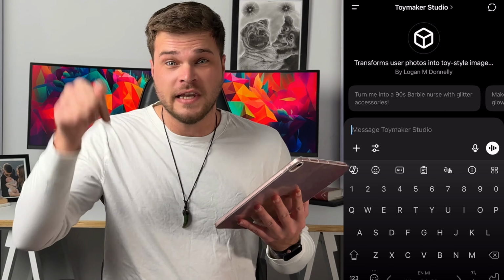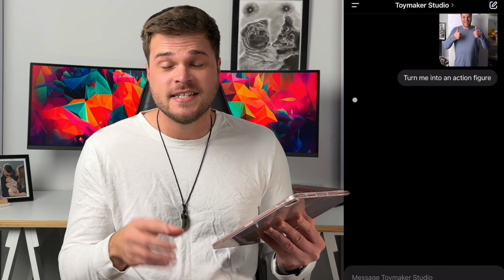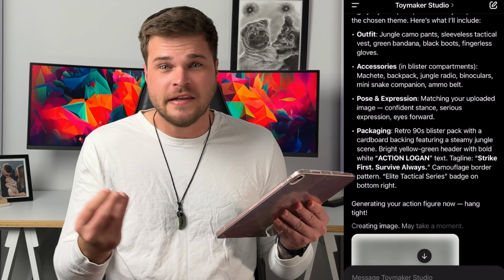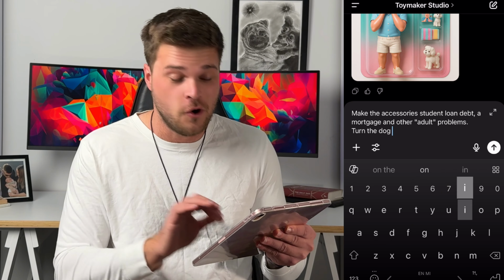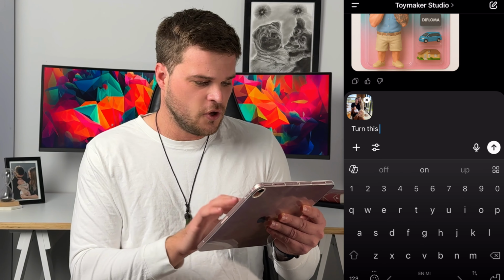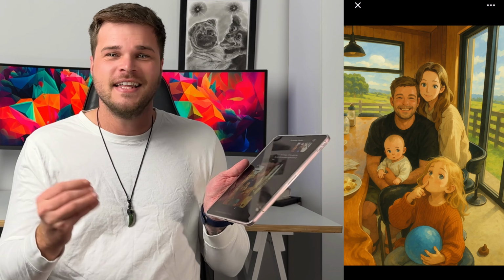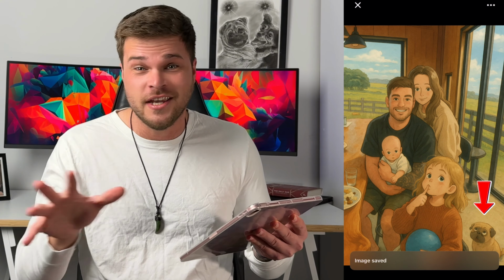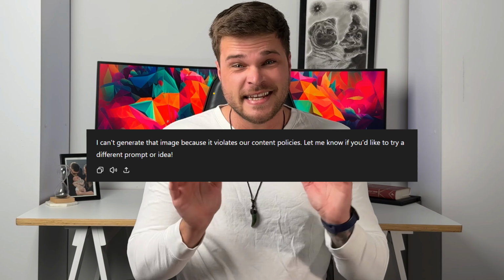Transform into a Barbie or Action Figure Version of Yourself - One Click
Turn Yourself Into a Barbie, Ghibli Character or Action Figure - Instantly (No Prompts Needed)
Sick of AI melting your face or saying "Sorry, I can't generate that"?
This video shows you how to turn ANY photo into a stylized toy or animated version - no prompting, no premium tools, no stress.

🔧 What You’ll Learn:
• How to use a free GPT to create Barbie, Ghibli, Pixar, or action figure versions of yourself
• Skip annoying content and copyright warnings
• Add accessories, toy packaging, and even a pug (with poop 🐾)
• Get professional-looking results - without being a prompt engineer

Powered by Toymaker Studio: a custom AI that builds the perfect image prompt for you and bypasses most restrictions. Works with the free version of ChatGPT!

💡 Pro Tips:
• Use a full-body pic if possible
• Start a new chat for each image to avoid weird artifacts

📸 Tag me in your creations!